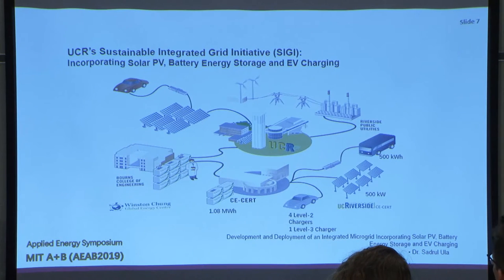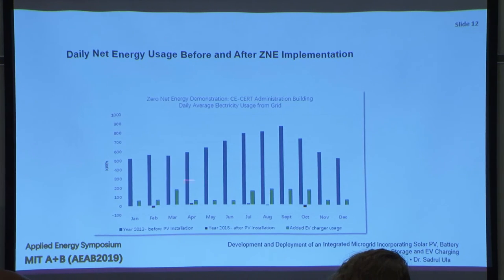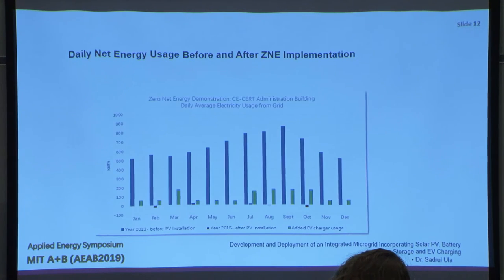MIT A+B 2019-64-development an deployment of an intergrated microgrid incorportating solar pv